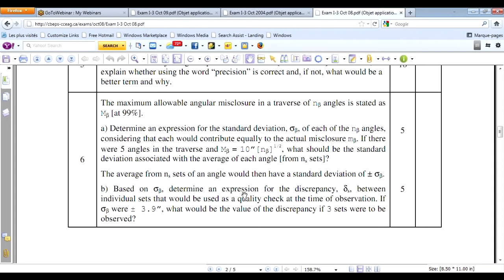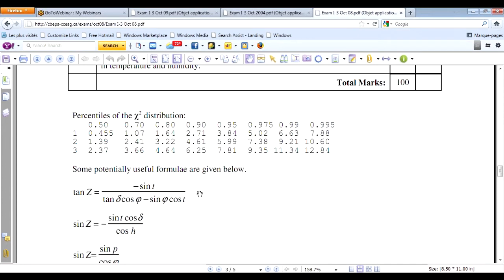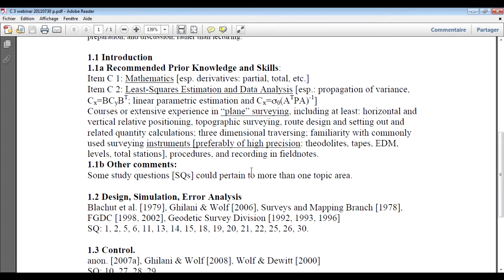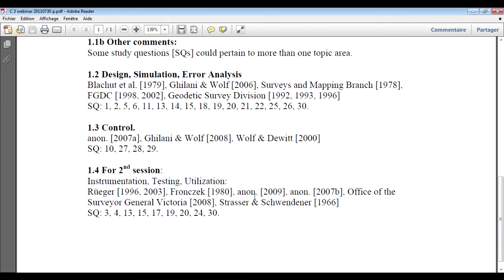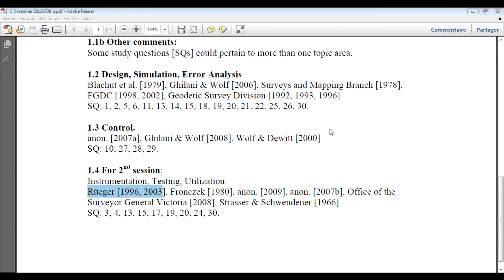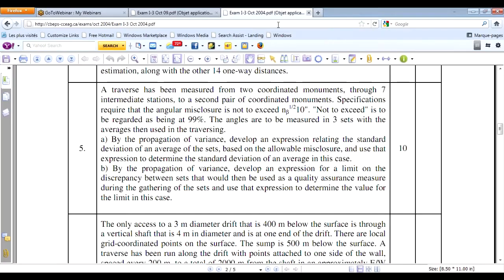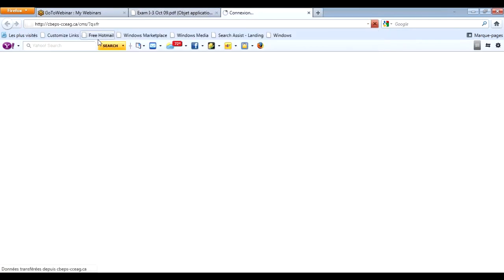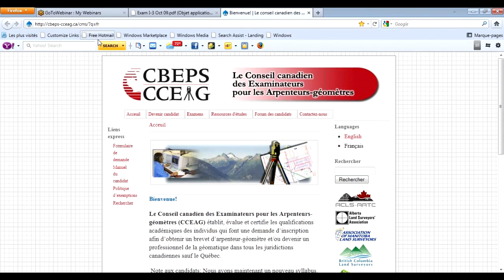First C3 Webinar Part 7